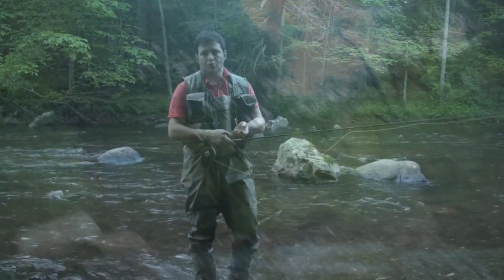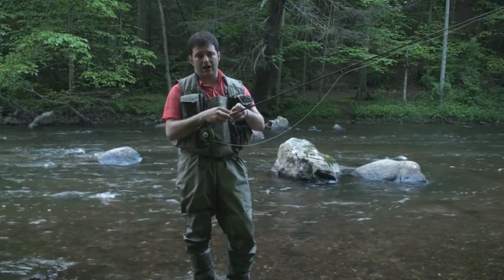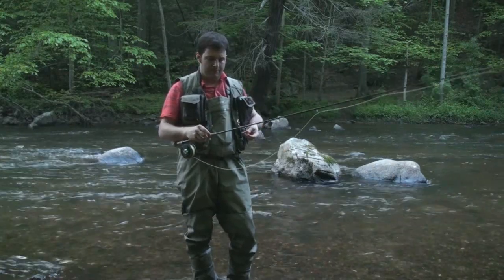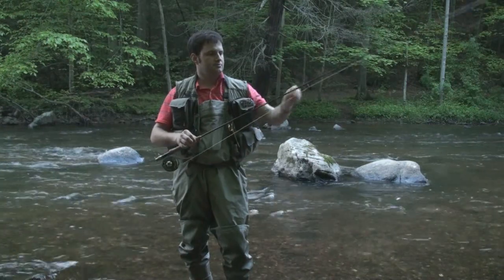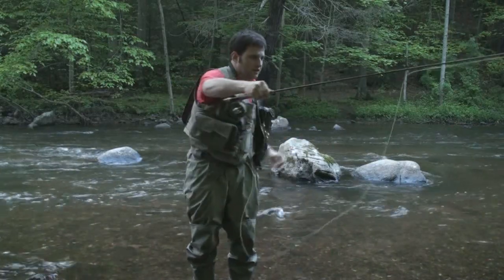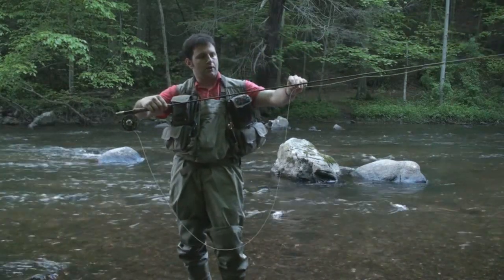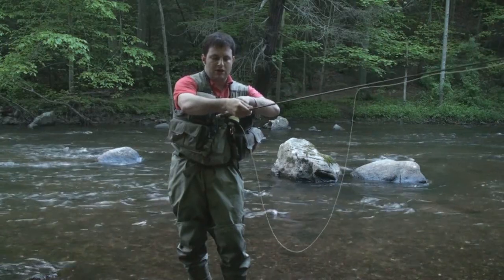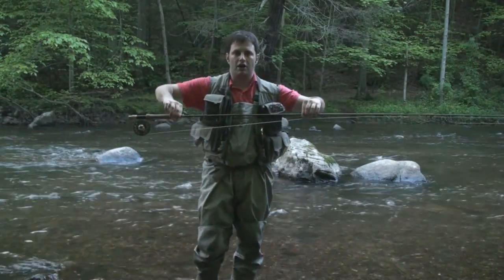Rigging Your Rod for a Tangle Free Walk - TPO Beginner Tip #2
Justin Massimo, a beginner himself, shows you all a quick and easy way to make sure you don't get your leader or line tangled in a tree when walking down the road. While it might seem common sense to some, it took Justin tangling his line in branches 563 times before he really paid attention to this simple method Aaron taught him to help out.